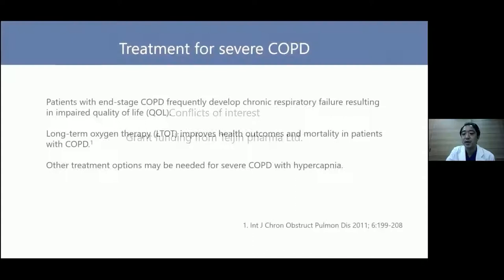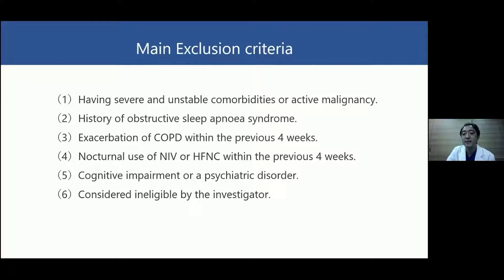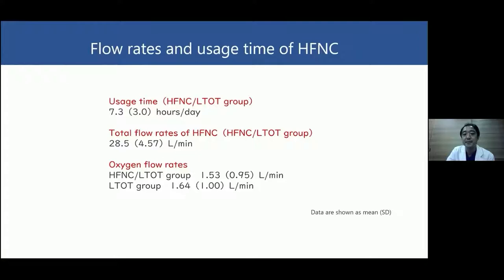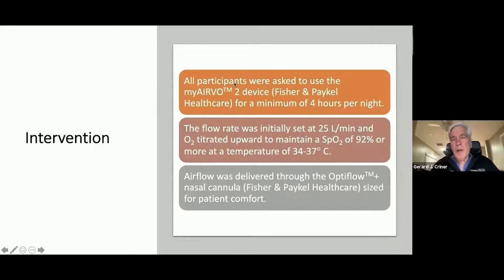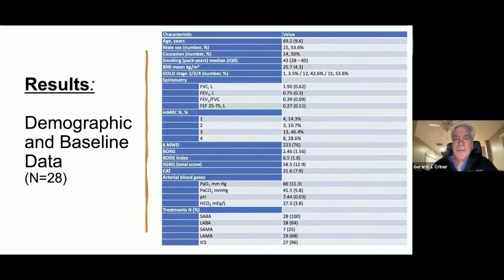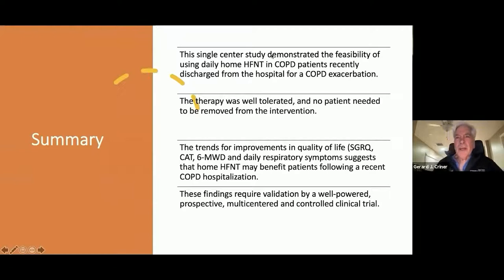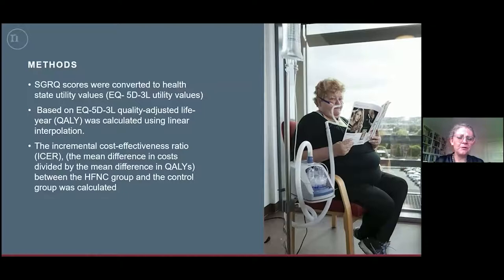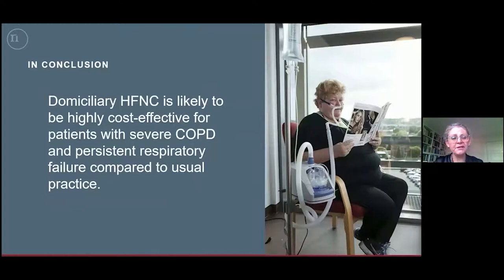ERS 2021 International Congress: Benefits of Nasal High Flow therapy in COPD patients in the home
Learn more about Nasal High Flow and myAirvo. Our speakers, whose experience spans three continents, talk about their research and how Nasal High Flow therapy can benefit COPD patients in the home in this webinar which took place in September 2021 at the ERS International Congress.